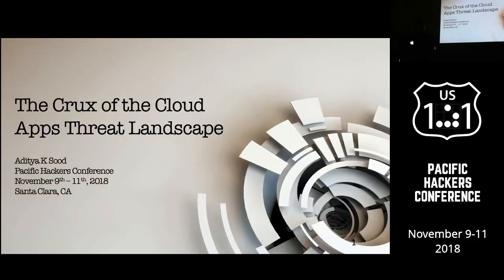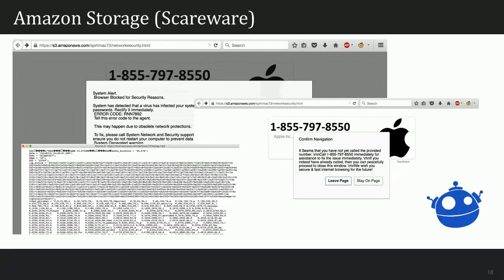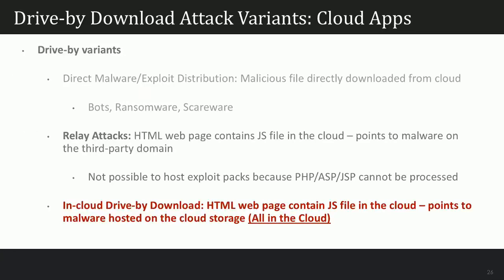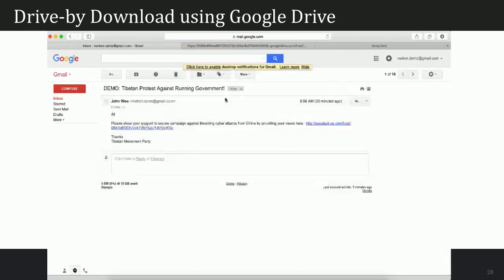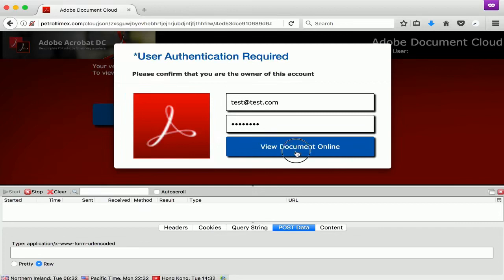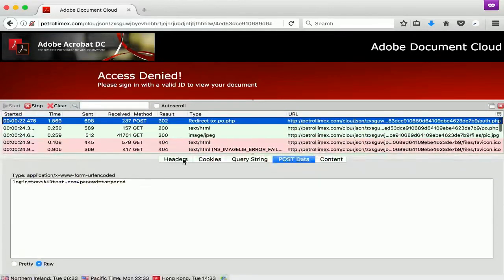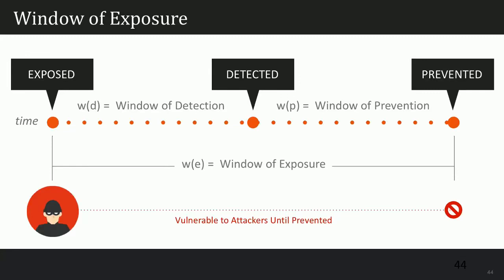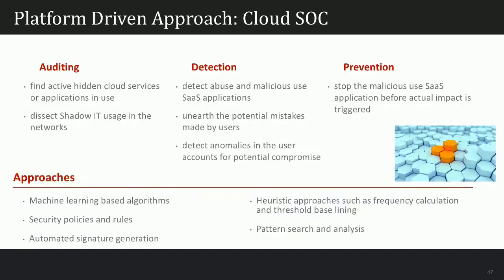Day 2 Aditya Sood The Crux of The Cloud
Pacific Hackers 2018 Hacking conference